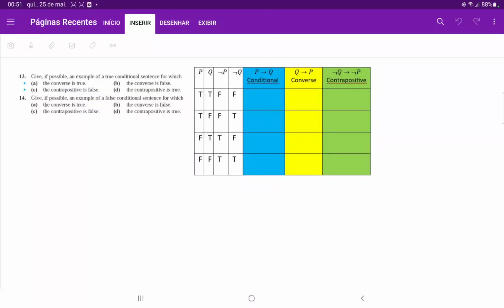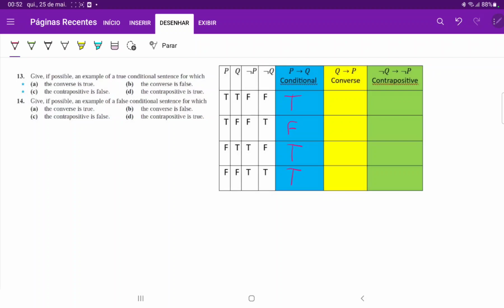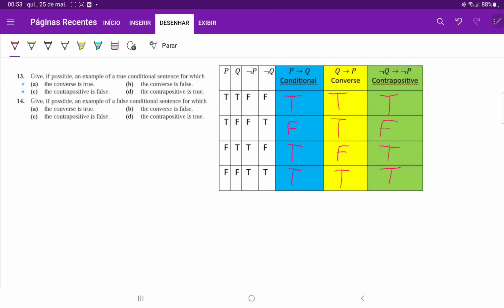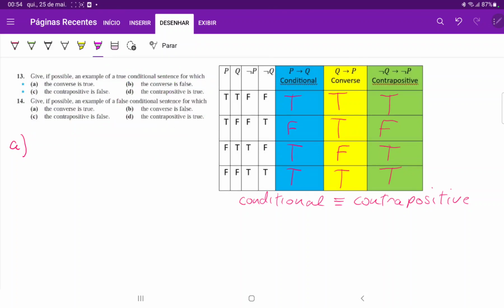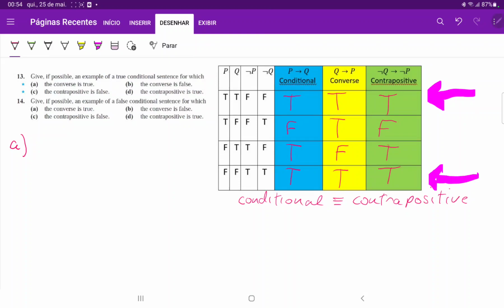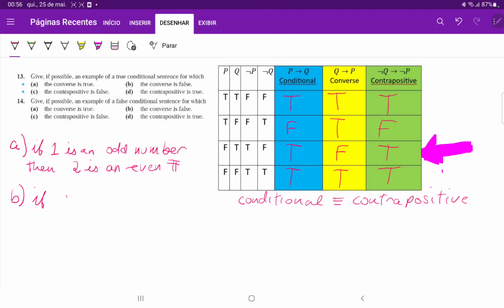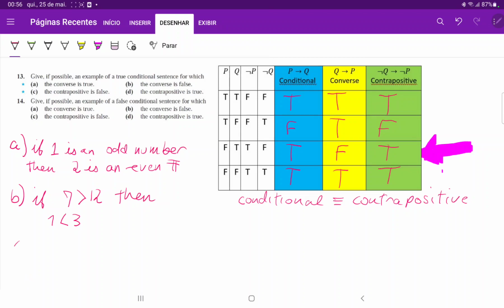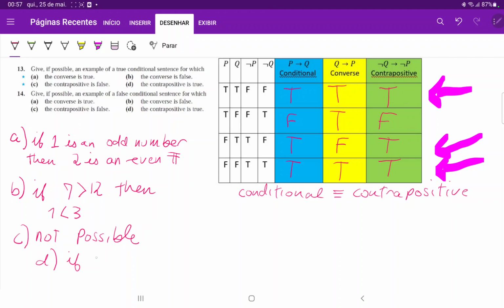1.2.13 - Give, if possible, an example of a true conditional sentence for which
Problem 1.2.13 From Smith/Eggen's A Transition to Advanced Mathematics 7th edition from chapter 1, logic and proofs - conditionals and biconditionals

Give, if possible, an example of a true conditional sentence for which
 (a) the converse is true. (b) the converse is false.